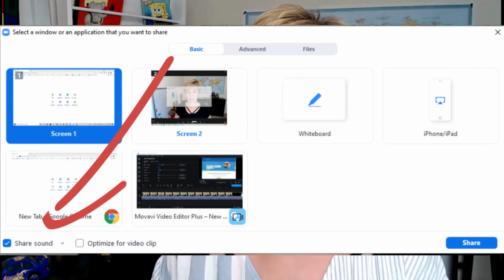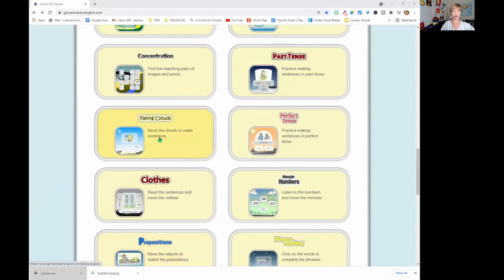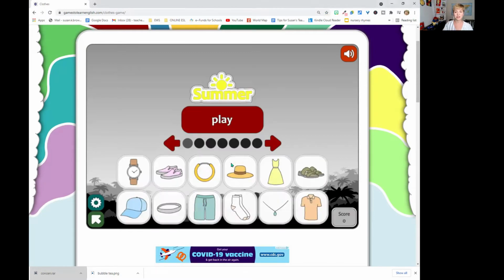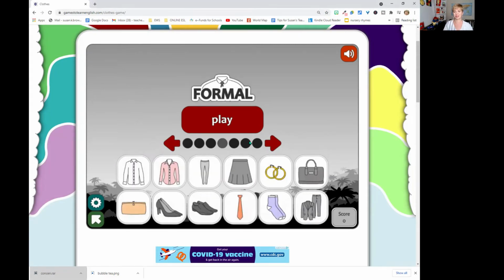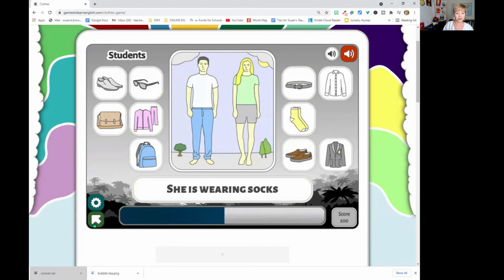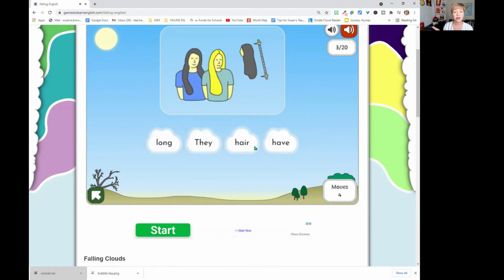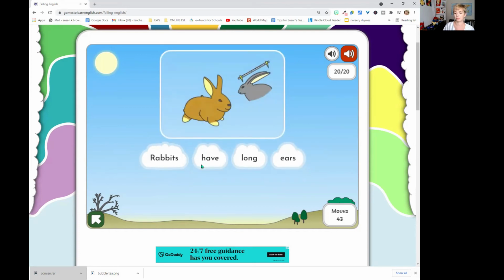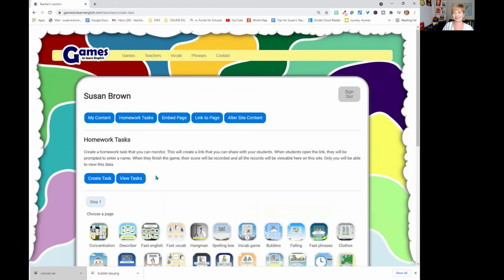Free Resources for Teaching Online ESL at Amazing Talker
You don't have to start from scratch if you're teaching ESL independently or on a platform like Amazing Taker. I review free and paid resources to help make your teaching job easier.